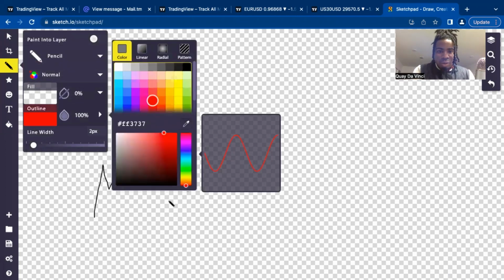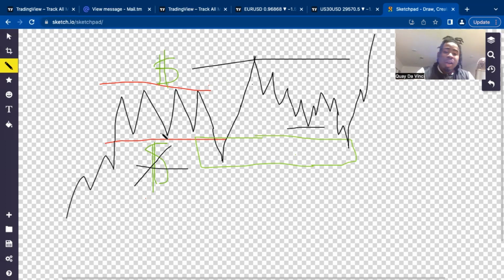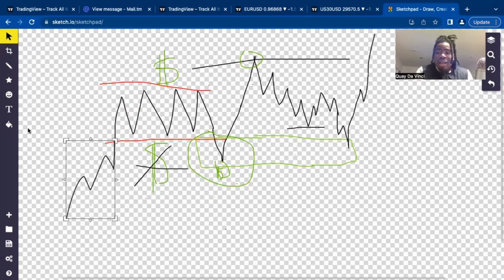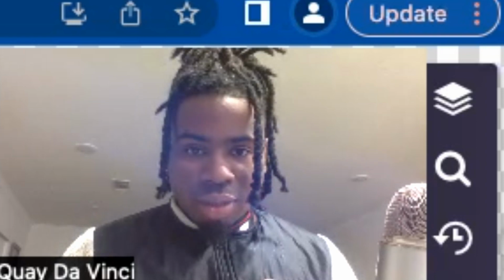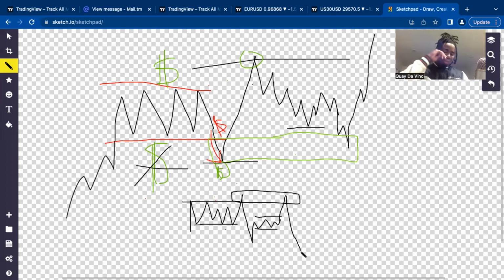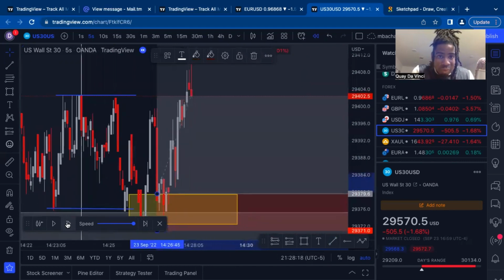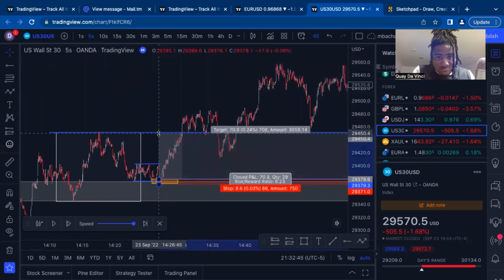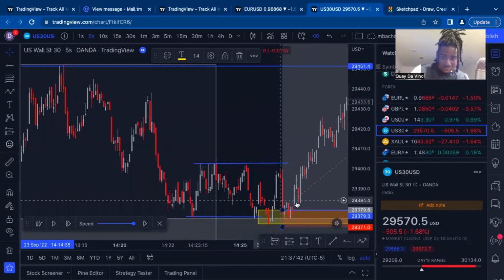How to TRADE like the BANKS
It’s a lot of videos out there, but this is the most simplified version of how the banks really trade. Hope y’all enjoy and learn from it mane and shoutout to @loveeverybodt for the merch mane